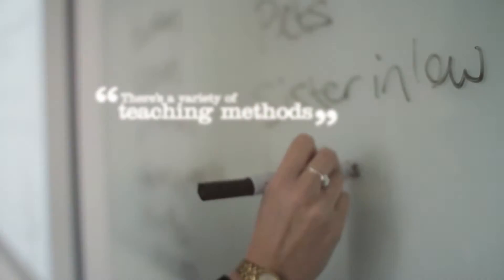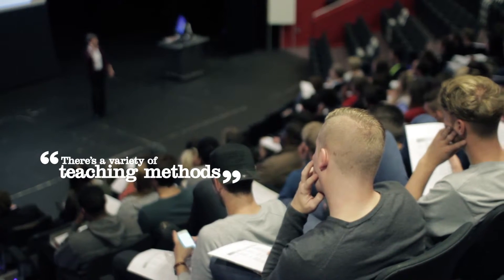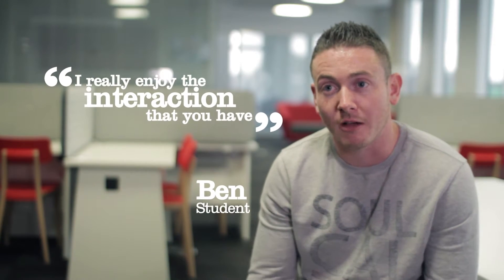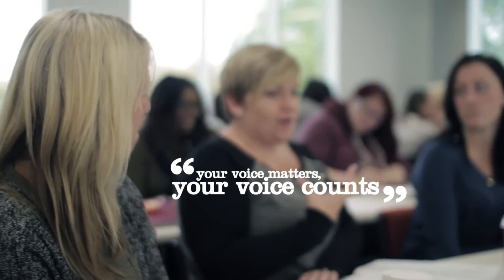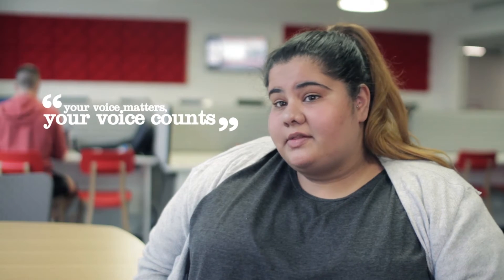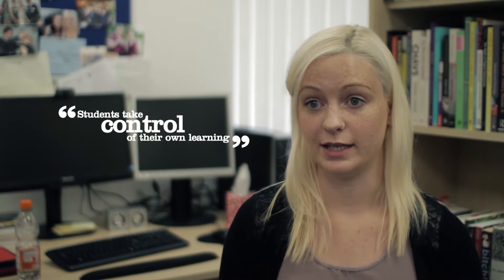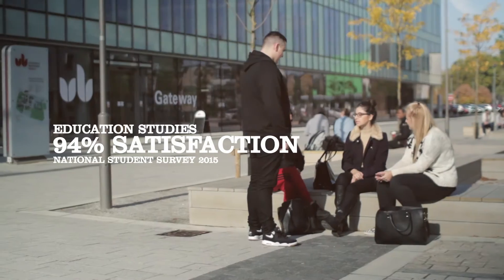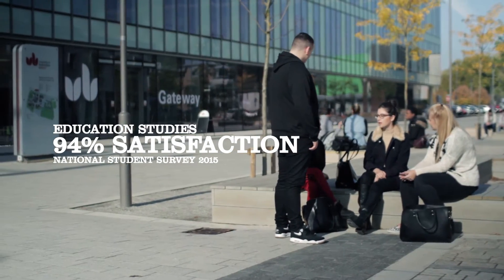Education Studies... Teaching and Learning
Want to know what it is like to study a degree with the Department of Education Studies? Some of our staff and students share their thoughts on our excellent teaching and specialist facilities. Did you know that our Bedford campus recently opened our new multipurpose Gateway Building? There are seminar rooms and lecture theatres, as well as social spaces and a café.